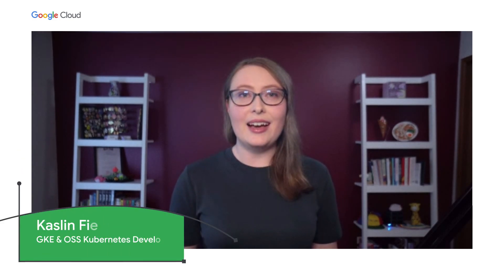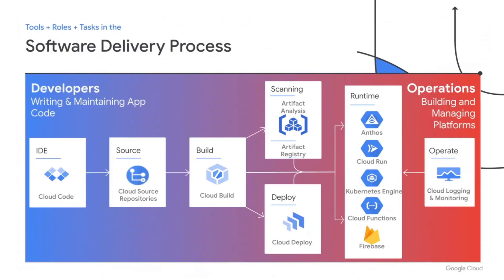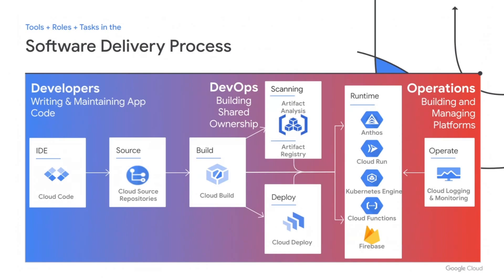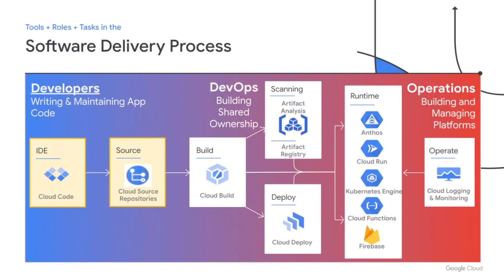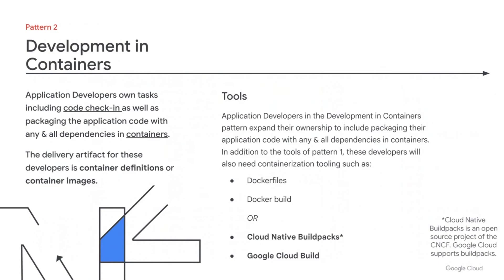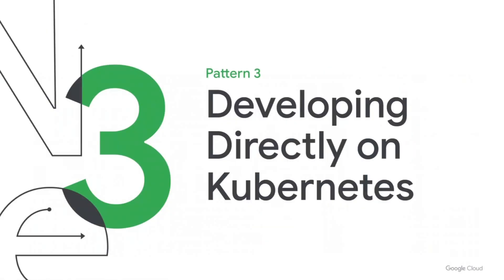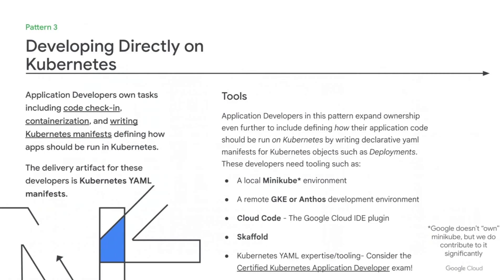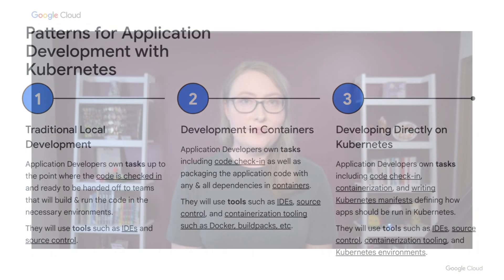3 GKE app development strategies to help teams deliver their best work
Learn how Kubernetes adoption affects application development teams. Explore the three most common strategies of app development for Google Kubernetes Engine: local traditional development, local containerized development, and direct development on Kubernetes. Discover the new tools and processes that help dev teams integrate their work into modernized software development workflows. Whichever development strategy you choose, Google Cloud offers tools and guidance to help your teams deliver their best work.

Speaker: Kaslin Fields

BLD200